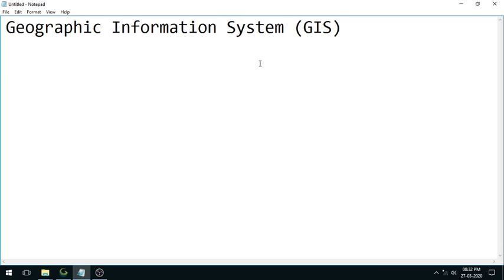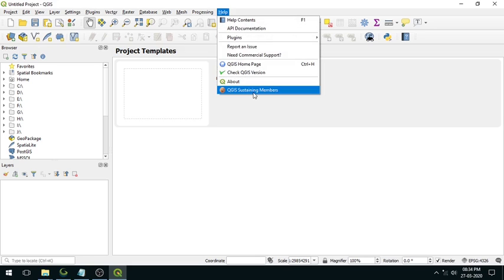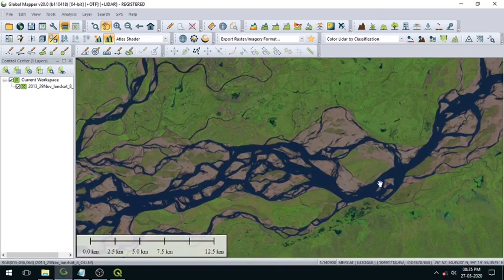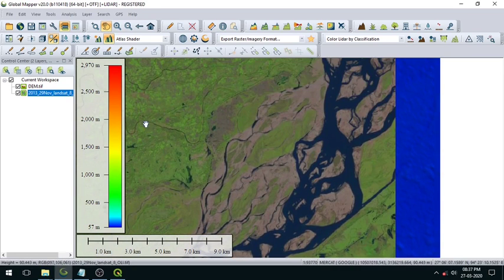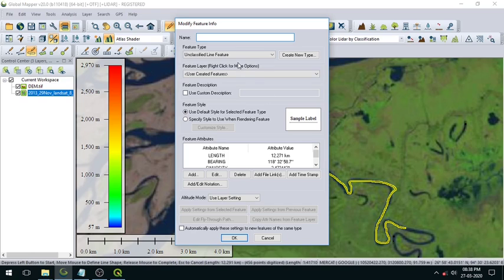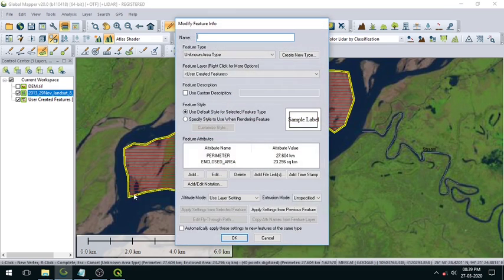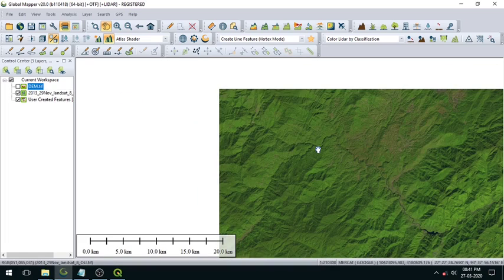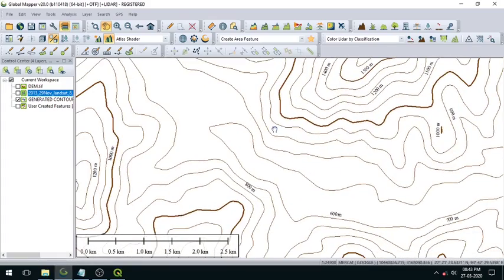An introduction to Geographic Information System